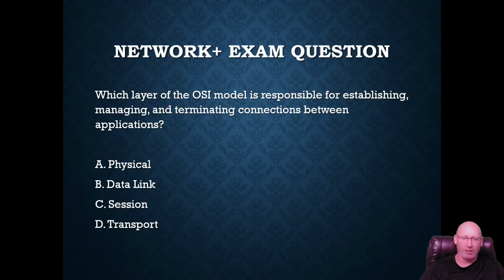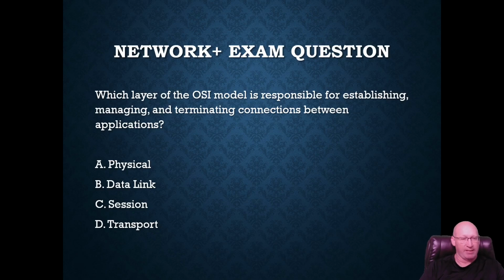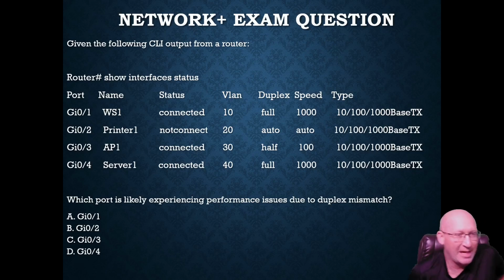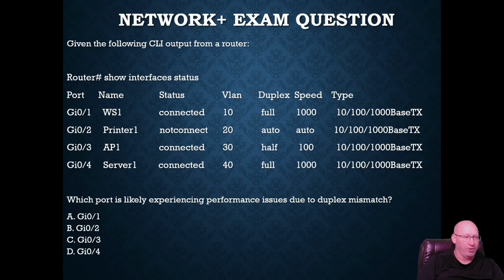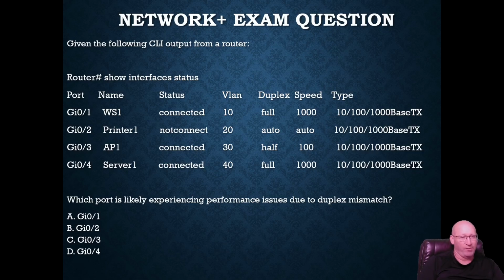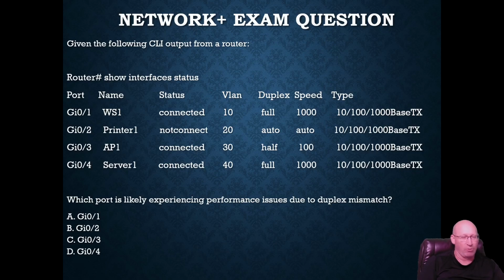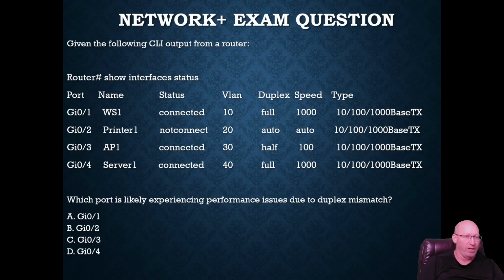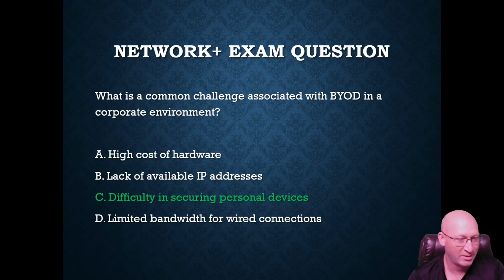2. If You Guess on This Network+ Question, You’ll Miss It